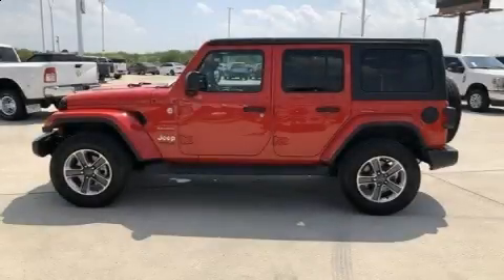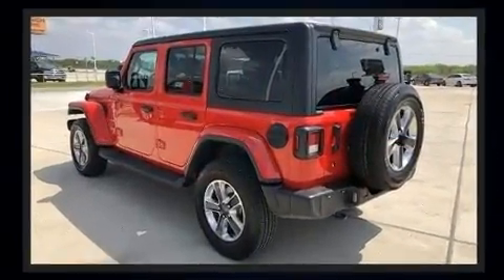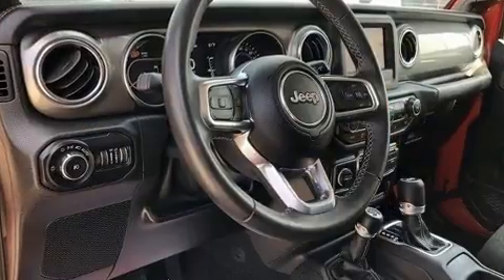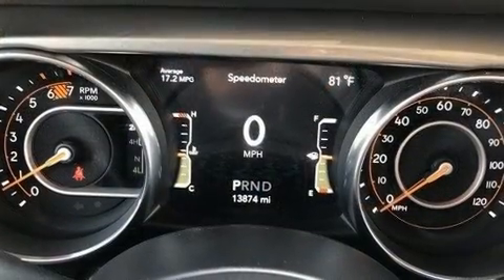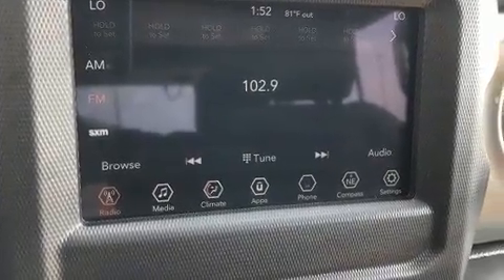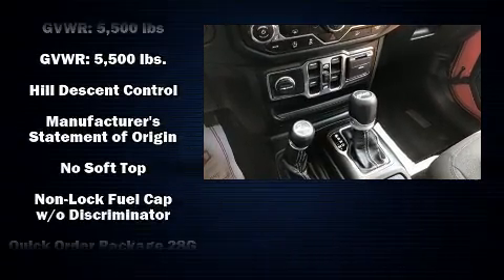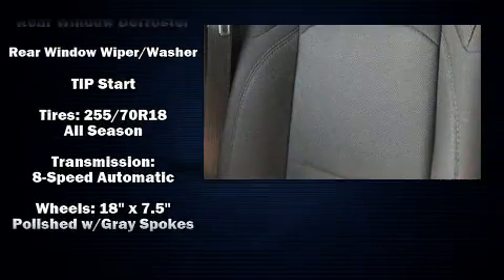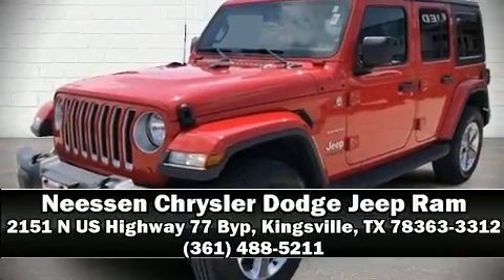2020 Jeep Wrangler Unlimited Sahara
2151 N US Highway 77 Byp

Get excited about the 2020 Jeep Wrangler. With fewer than 15,000 miles on the odometer, this 4 door sport utility vehicle prioritizes comfort, safety and convenience. Under the hood you'll find a 4 cylinder engine with more than 200 horsepower, and for added security, dynamic Stability Control supplements the drivetrain. Four wheel drive allows you to go places you've only imagined. Turbocharger technology provides forced air induction, enhancing performance while preserving fuel economy. Jeep prioritized fit and finish as evidenced by: a rear window wiper, 1-touch window functionality, a trip computer, front fog lights, tilt and telescoping steering wheel, skid plates, and air conditioning. Jeep ensures the safety and security of its passengers with equipment such as: dual front impact airbags, front side impact airbags, traction control, a security system, and 4 wheel disc brakes with ABS. Brake assist technology provides extra pressure when applying the brakes. This vehicle has achieved Certified Pre-Owned status, by passing Jeep's rigorous certification process. Our aim is to provide our customers with the best prices and service at all times. Stop by our dealership or give us a call for more information.